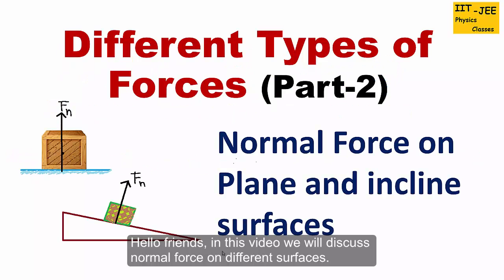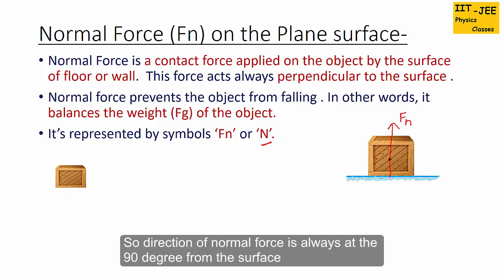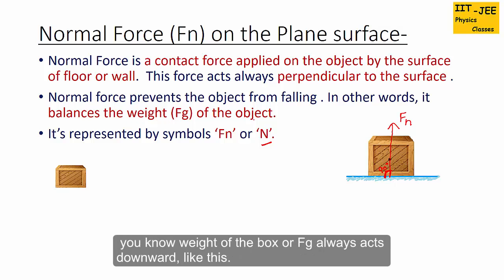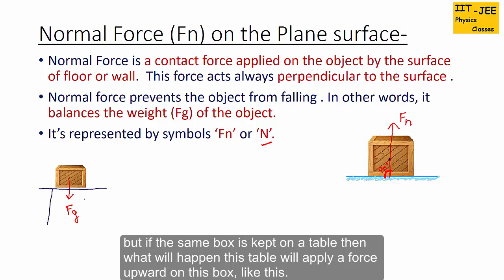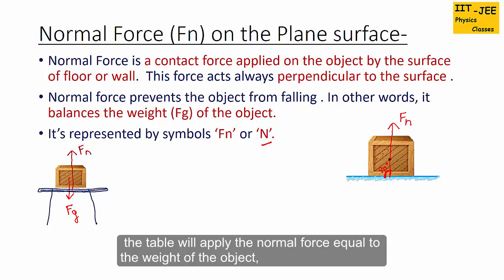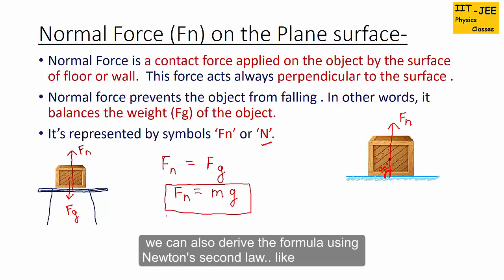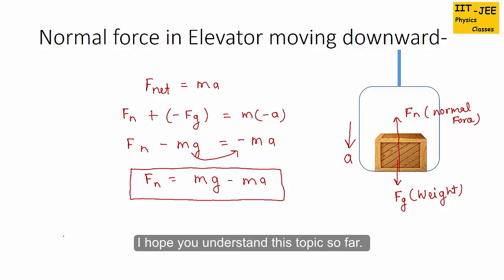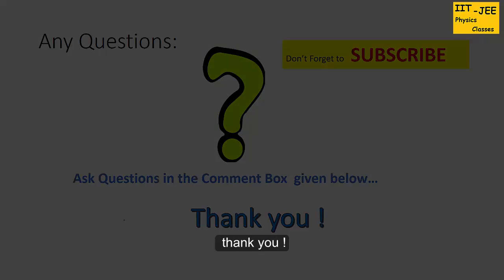Different types of Forces(Part-2) : How to Calculate Normal Force, IIT-JEE physics classes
Explaining How to Calculate Normal Force on different surfaces , on plane surface, in Elevator, How to make Force Equations using Newton's second Law..
ap physics
physics 1
ap physics 2
ap physics b
ap physics study guide
ap physics help
ap physics review
SAT / ACT Aptitude Tests